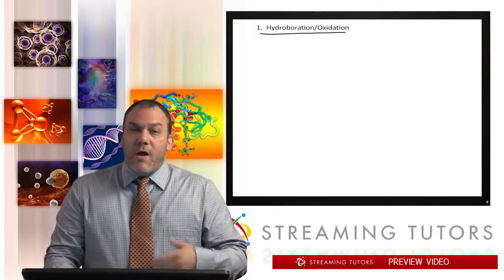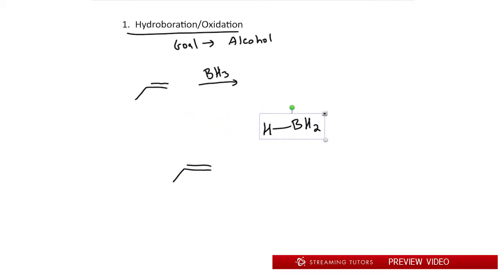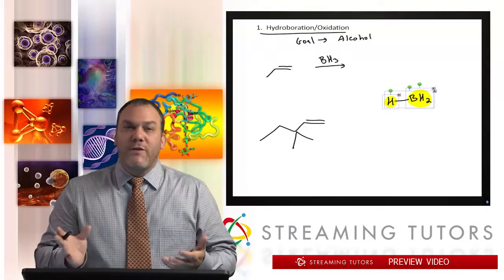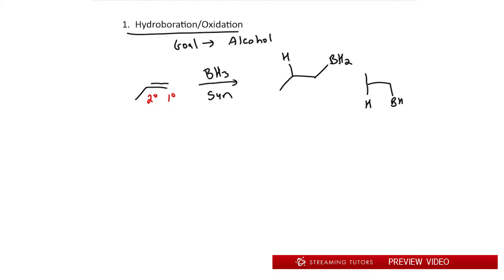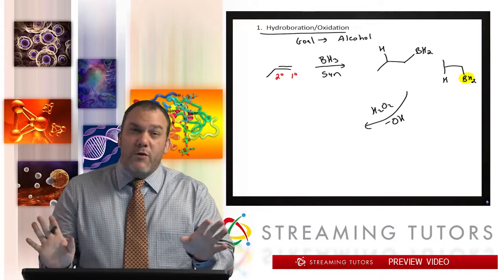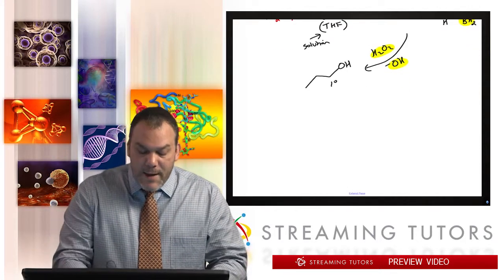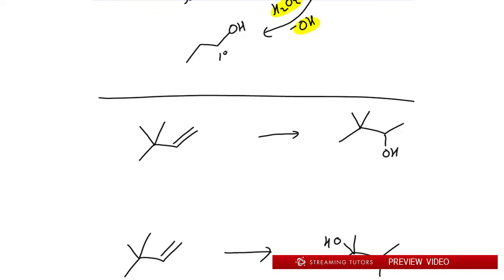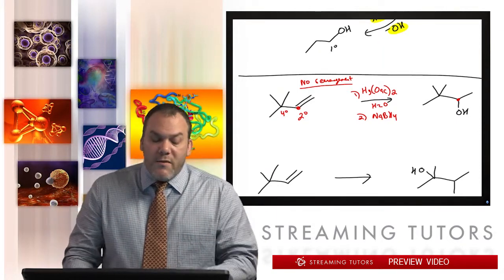Alkenes Part 2 Alkene Reactions Syn Only Rxns of Alkenes tutorial